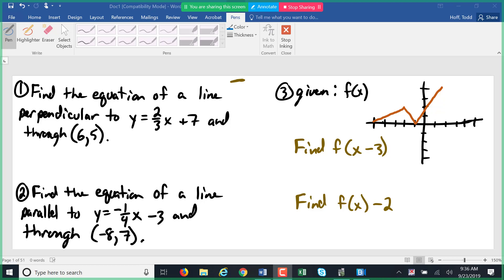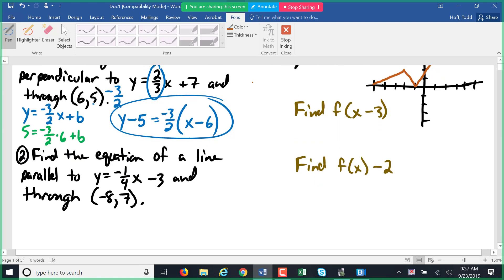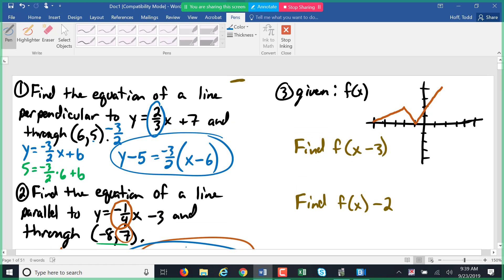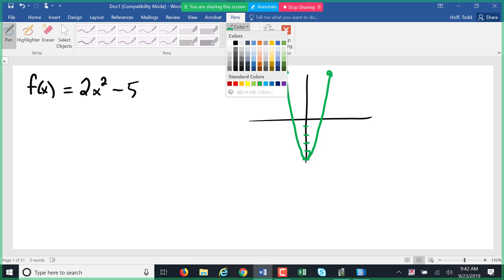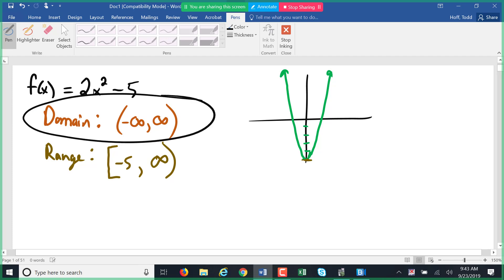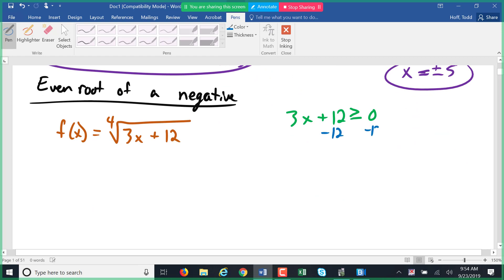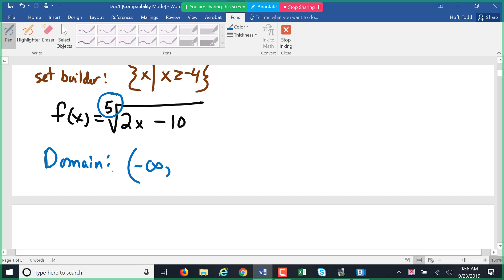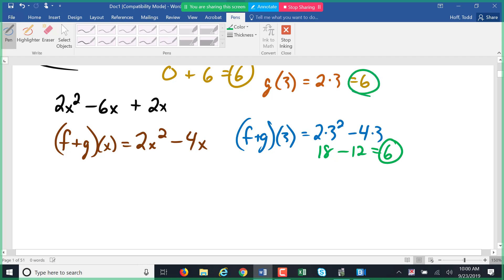3B Algebra of Functions Composites and Inverses